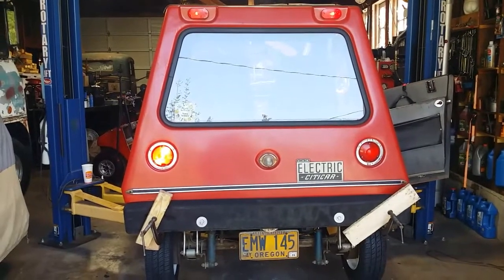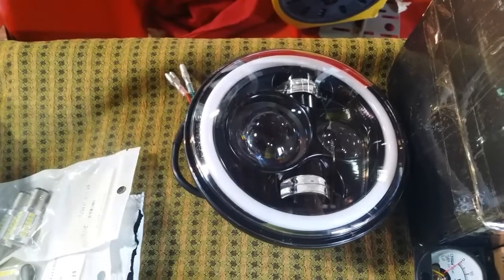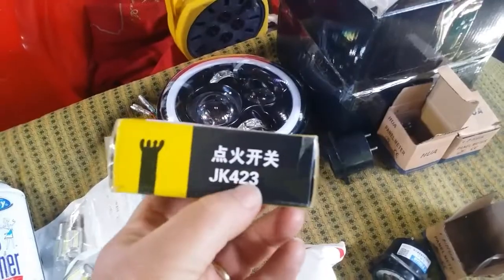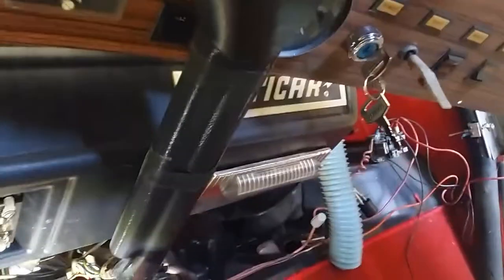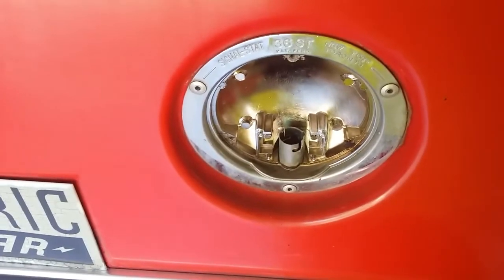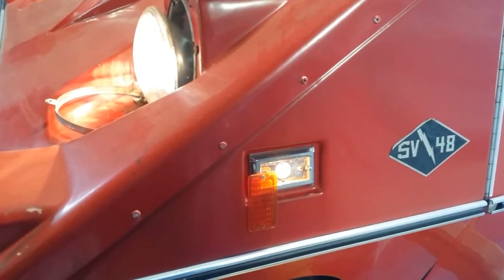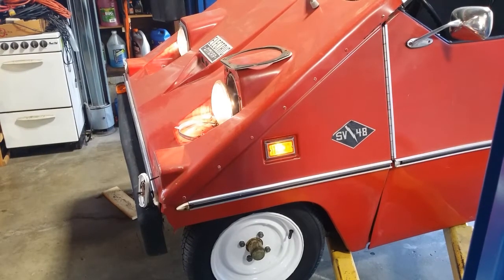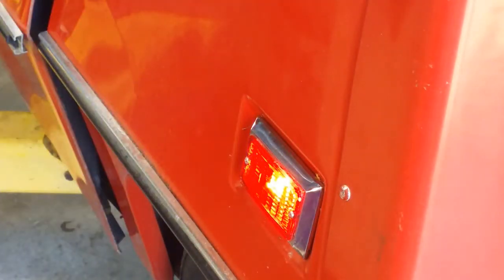My 1975 Vanguard Citicar gets LED Exterior Lighting Upgrades, not as easy as it appears ..